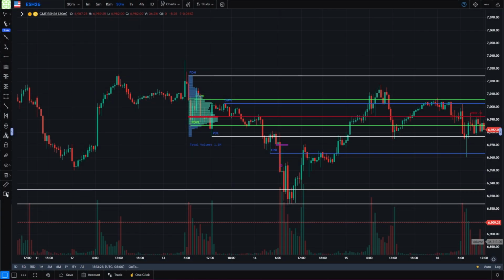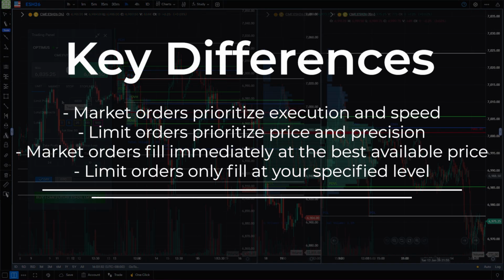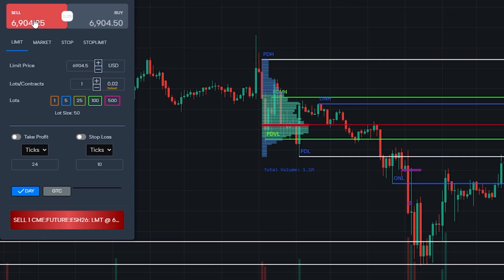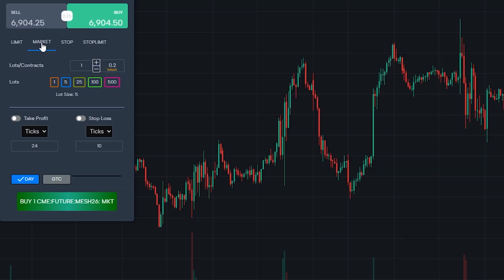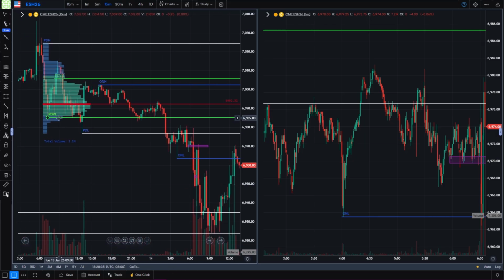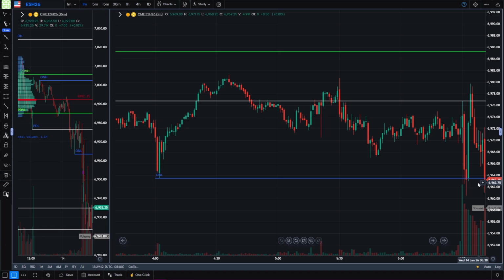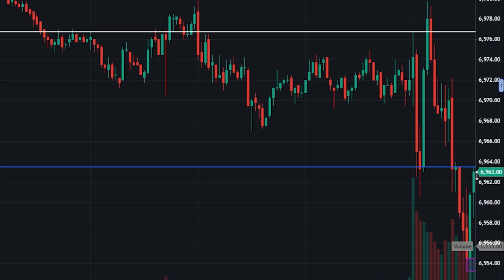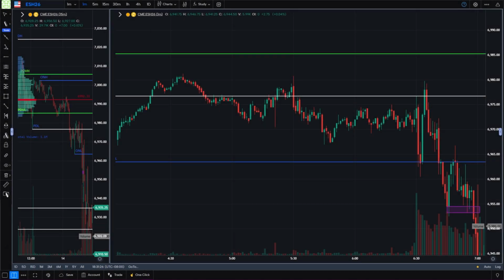Stop Chasing Price: Market Order vs Limit Order in Futures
Market order vs limit order decisions can make or break your execution. In this video, you’ll learn exactly when to use each order type to avoid slippage and missed fills.

Many traders struggle with chasing moves—even when their analysis is correct. The problem often isn’t the trade idea, but the order type used to enter it. We break down the mechanical differences between "Speed" (Market) and "Precision" (Limit) and show you how to execute them properly inside Optimus Futures Web.

In this video, we cover:
 - Definitions: The trade-off between price guarantee and fill guarantee.
 - Platform Tutorial: Step-by-step guide to placing orders in Optimus Futures Web.
 - Strategy: Using Market orders for momentum/breakouts vs. Limit orders for retests.
 - Execution Logic: Removing emotion from the click.

Chapters
00:00 Why Good Trades Get Bad Fills
00:33 What Market Orders and Limit Orders Actually Solve
00:47 Market Order Explained (Speed vs Price Control)
00:54 Limit Order Explained (Precision vs Fill Risk)
01:20 When to Use Market Orders vs Limit Orders
01:31 How to Place a Limit Order (Step by Step)
02:34 How to Place a Market Order
02:59 Planning Trades with Order Types
03:27 Market Order Example (Urgency & Momentum)
04:22 Limit Order Example (Retests & Precision)
05:23 Market vs Limit Orders Compared
05:41 Execution Becomes Mechanical, Not Emotional

Practice Your Execution Risk-Free: Try these order types on the platform